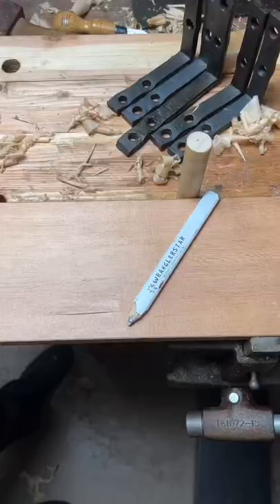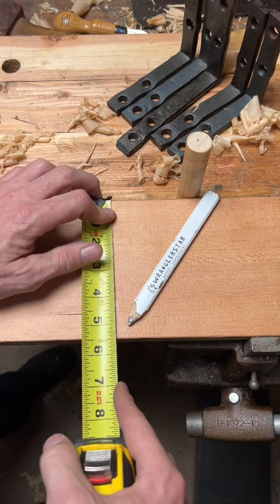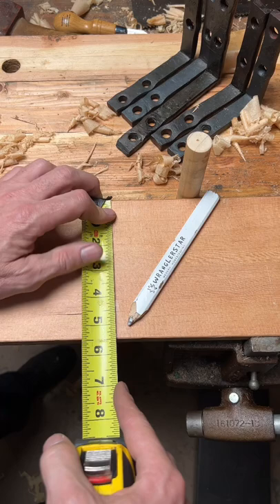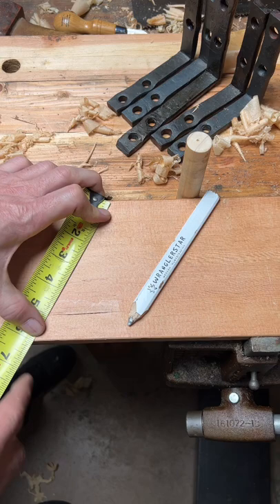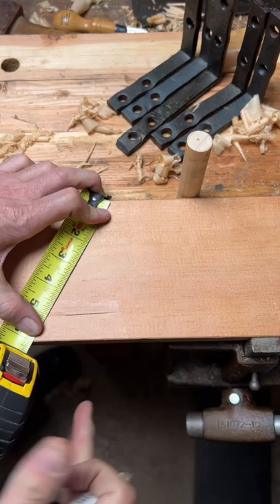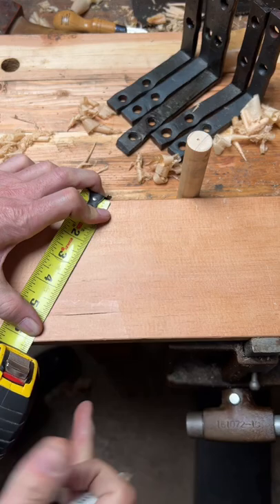Professional Homeowner Hack #003 Wranglerstar